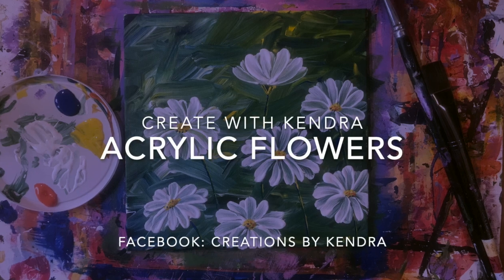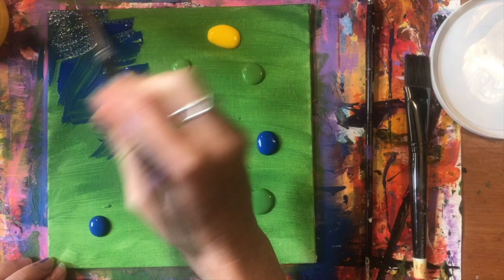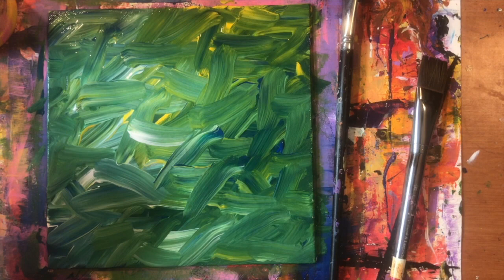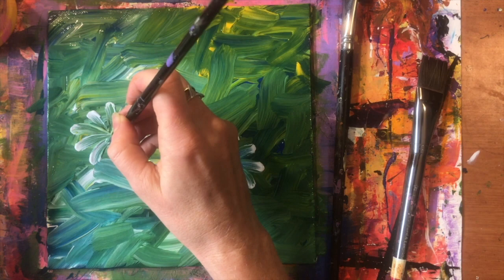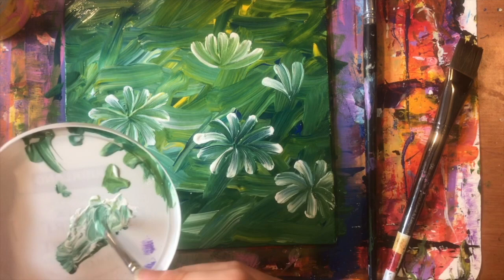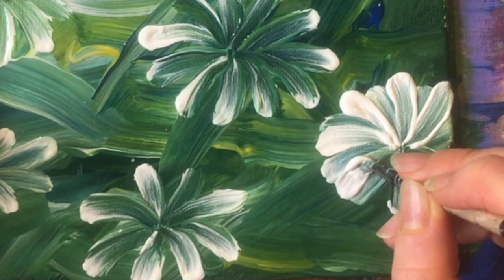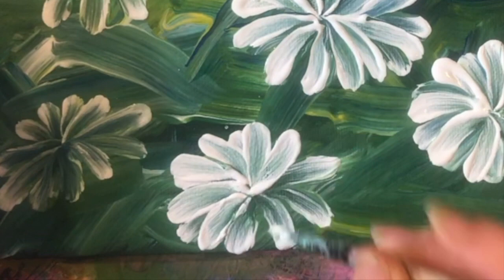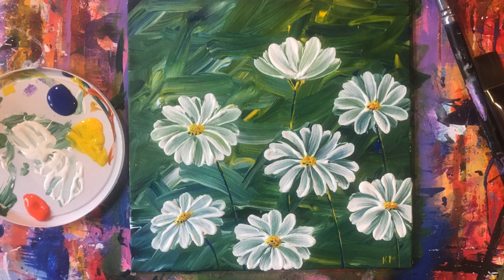Art with Kendra: Simple Acrylic Painting of flowers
This is a step by step tutorial demonstrating how to paint flowers using wet on wet acryic paint.

You will need blue, white, yellow and green.
Brushes: 1 in flat brush. 1 - 0.75 inch rounded flat brush and a small round brush.

For information on one-on-one online lessons, please message me.